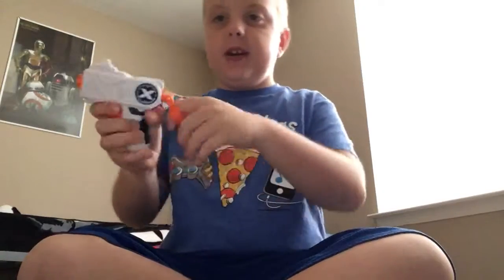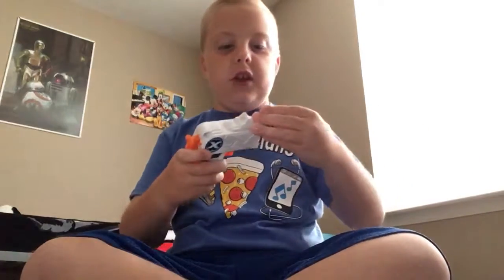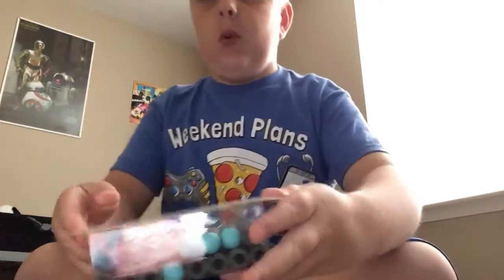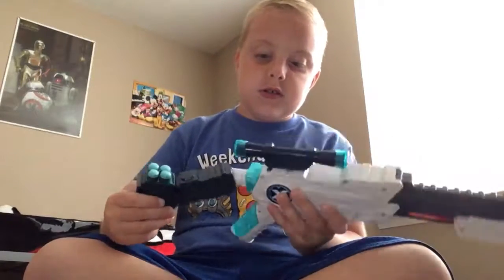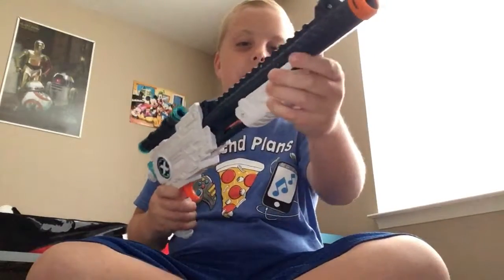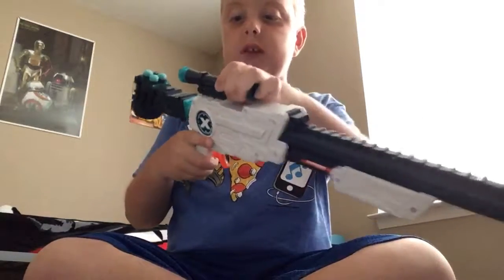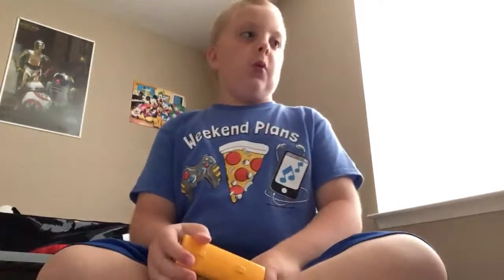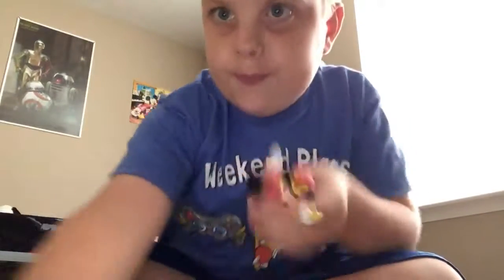Birthday Hall part two